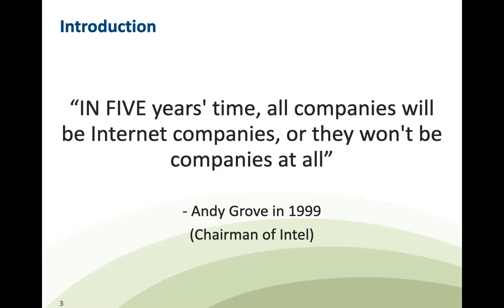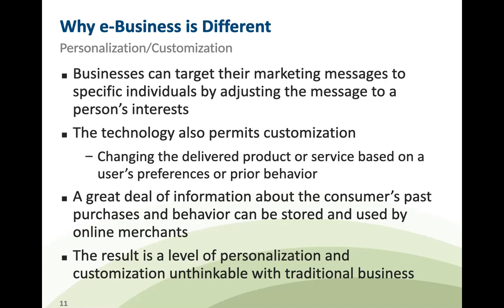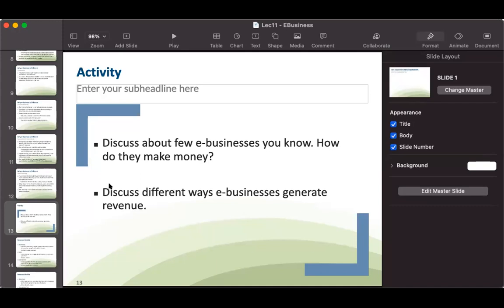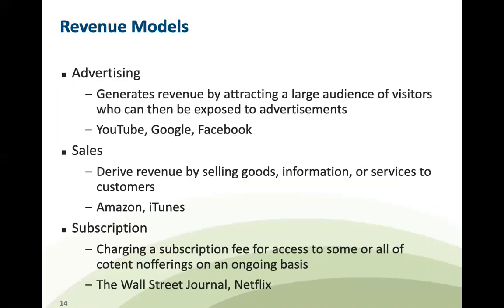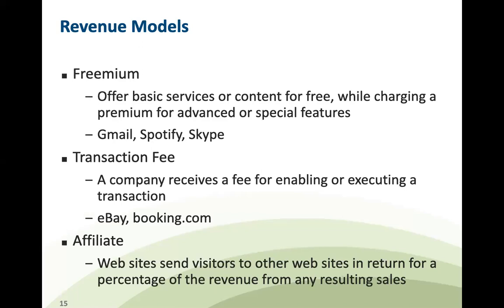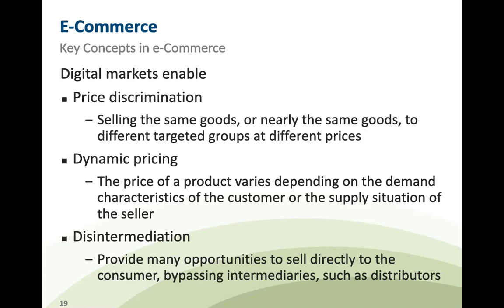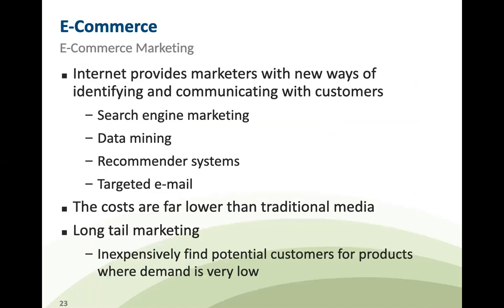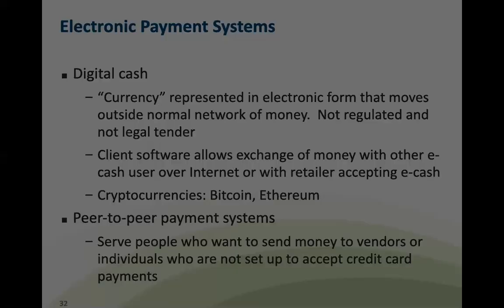MIS Lecture10 - E business